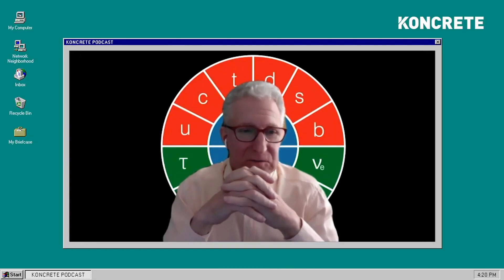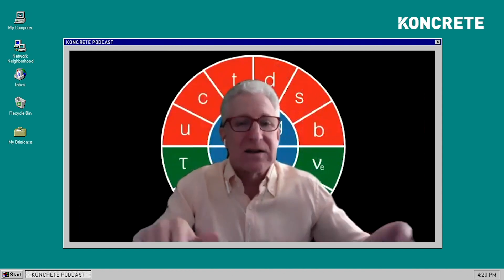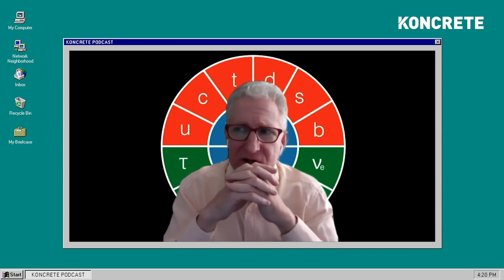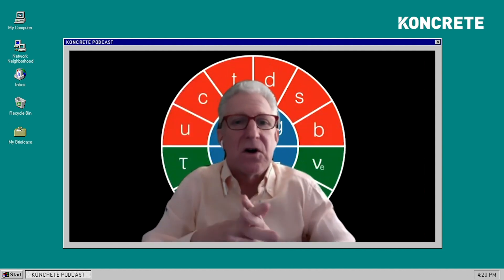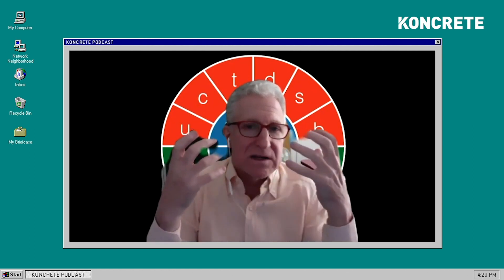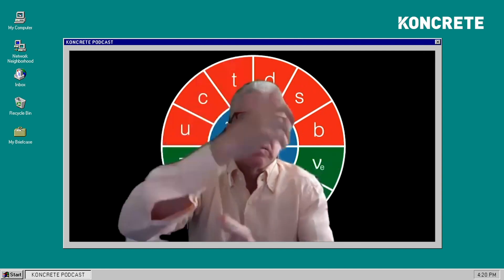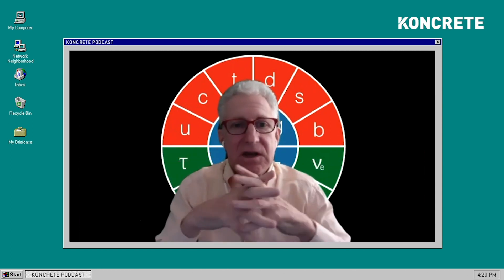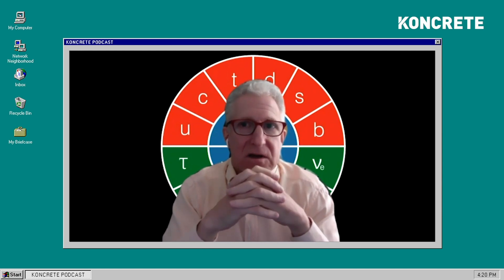Transforming the World with Quantum Computing | Mark Levinson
Taken from podcast #